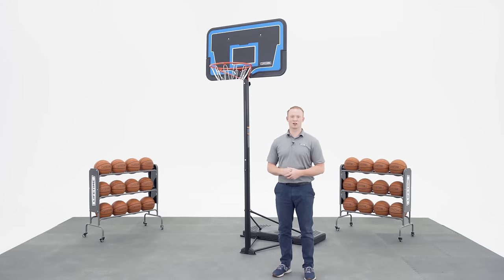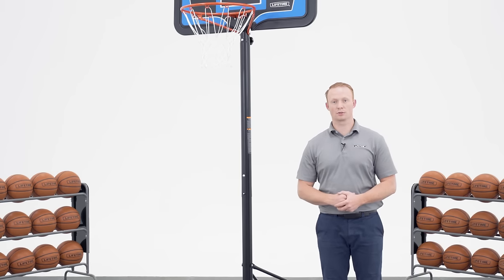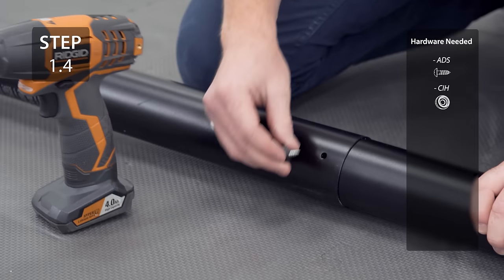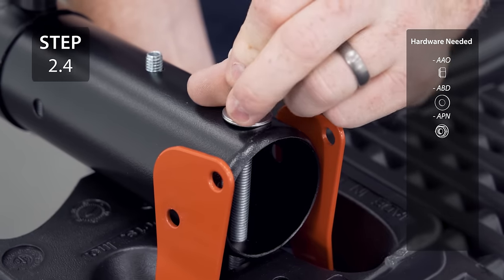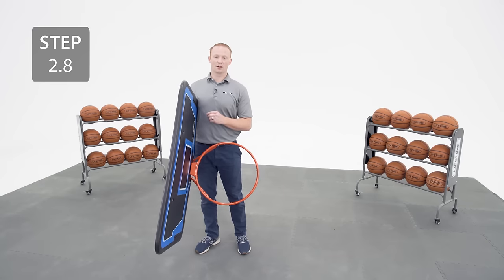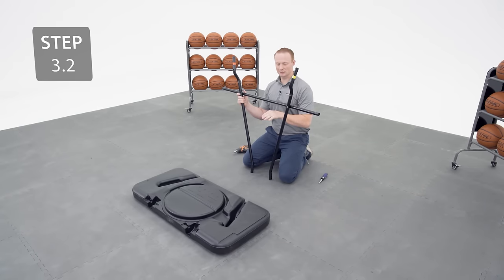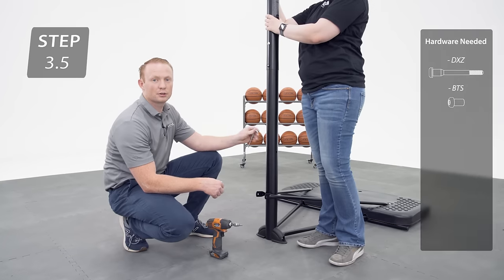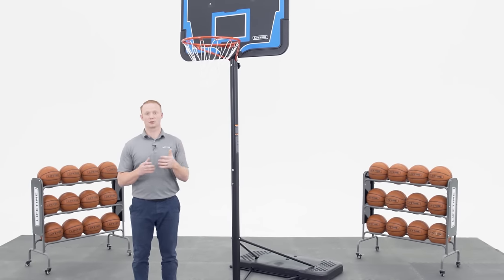Lifetime Streamline® Basketball System | Lifetimes Assembly Video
This is an assembly video for Lifetime Streamline Basketball System

Please keep in mind that your backboard may look different than the one shown in the video but if your model number is found below, the assembly is the same.

Model Associated: 1268, 90171, 1263, 90114, 90488, 90670, 90992, 90632, 90588, 91214,

To jump to a specific step, click on the timestamp associated with the step. (For mobile devices, time stamps are down in comments.)

0:00 | Intro

Section 1
01:56 | Step 1.1
02:18 | Step 1.2
02:40 | Step 1.3
02:58 | Step 1.4
03:17 | Step 1.5

Section 2
03:52 | Step 2.1
03:58 | Step 2.2
04:10 | Step 2.3
04:36 | Step 2.4
04:54 | Step 2.5
05:35 | Step 2.6
05:50 | Step 2.7
06:04 | Step 2.8

Section 3
06:48 | Step 3.1
07:45 | Step 3.2
07:53 | Step 3.3
08:40 | Step 3.4
09:35 | Step 3.5
09:46 | Step 3.6
10:00 | Step 3.7

Section 4
10:29 | Step 4.1